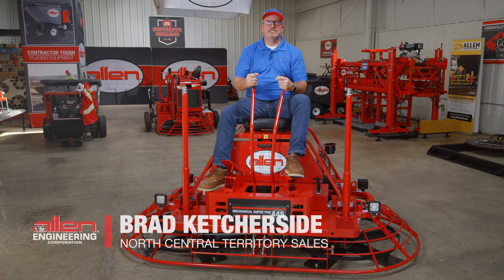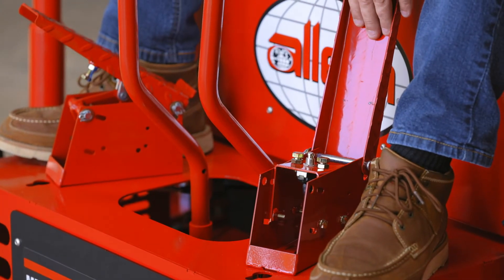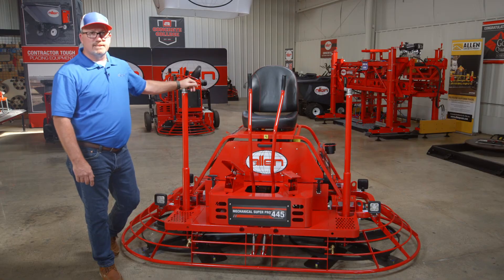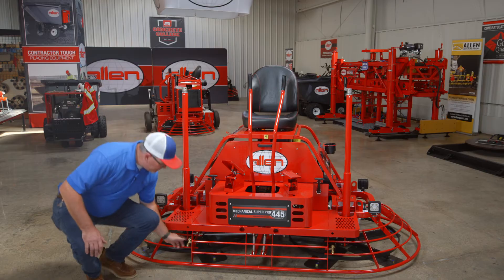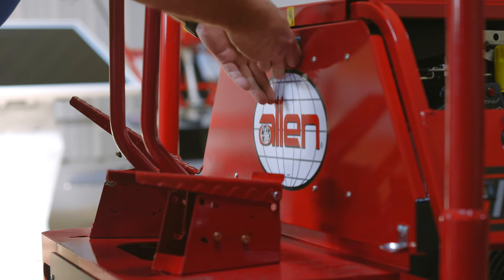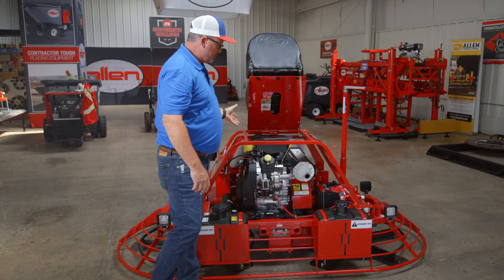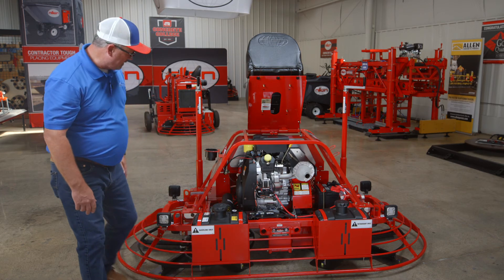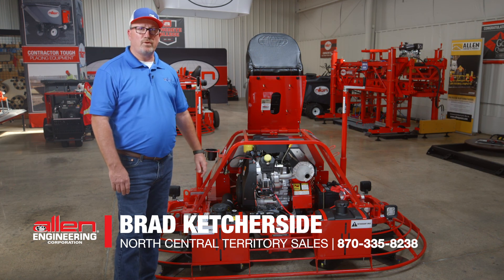Mechanical Super Pro 445 | ALLEN ENGINEERING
Brad Ketcherside, North Central Territory Sales Rep., walks through the basics of the Allen Mechanical Super Pro 445 (MSP445) riding trowel.